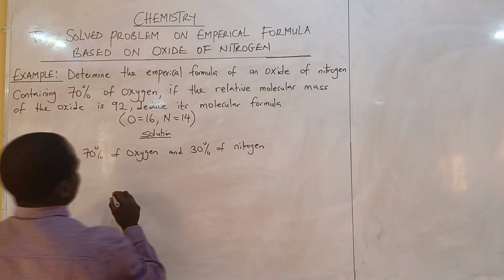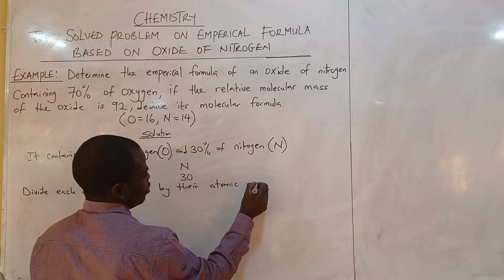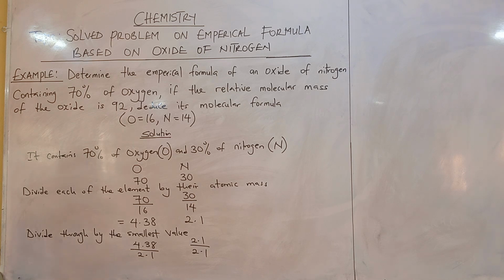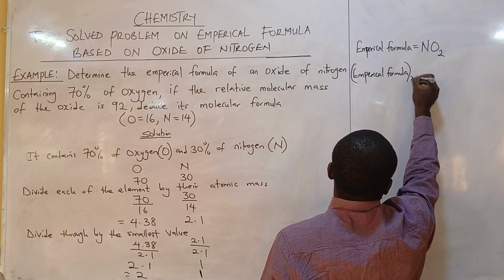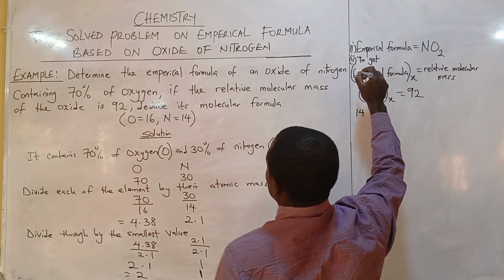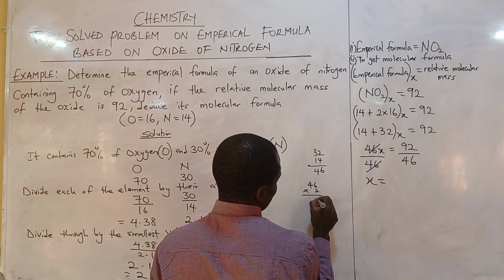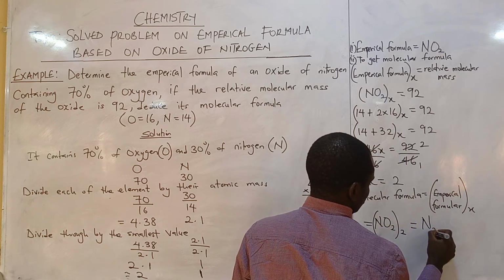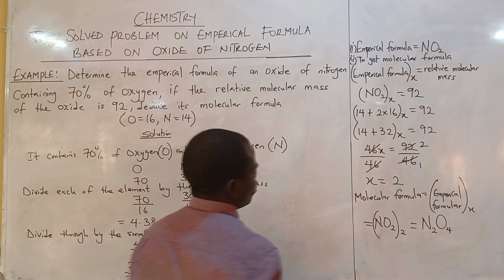Chemistry: Calculation on empirical and molecular formula based on oxide of nitrogen(SS1)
In this lesson, I carefully analyze how to determine the empirical formula of an oxide of nitrogen that contains 70% oxygen by mass. With the relative molecular mass given as 92, I further deduce the molecular formula step by step. This video provides a clear breakdown of the calculations, making it simple for students to understand how to move from experimental data to empirical and molecular formulas in chemistry.
Whether you're preparing for WAEC, JAMB, NECO, IGCSE, or other exams, this tutorial will strengthen your grasp on stoichiometry and chemical composition.
* Perfect for high school and college chemistry students!